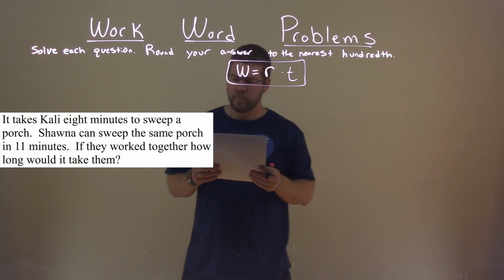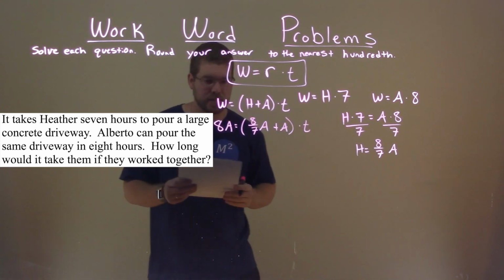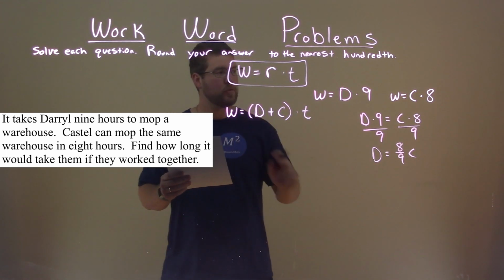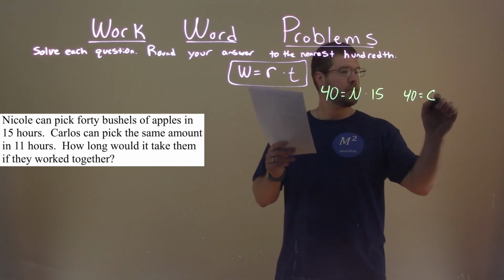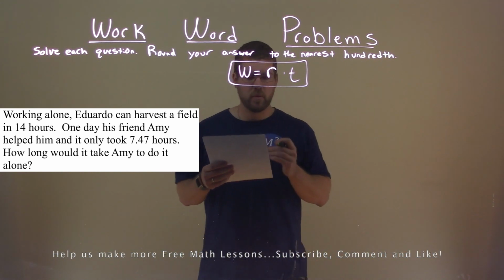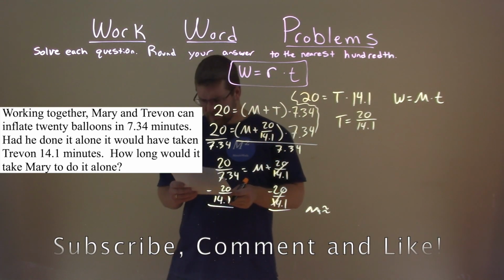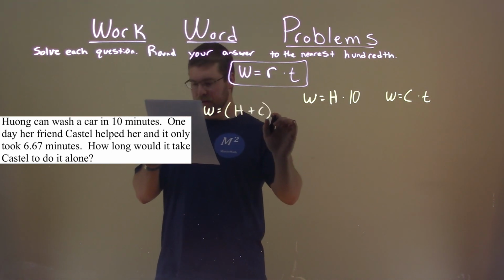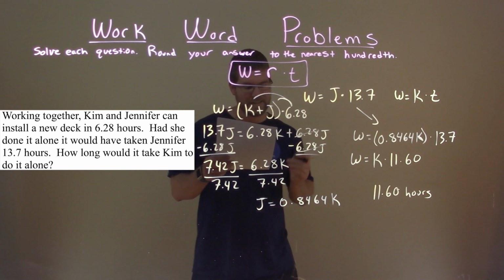Work Word Problems | 12 Examples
Work Word Problems with 12 Examples. We solve many Work Word Problem this free online math video lesson on Work Word Problems. This video uses algebra to create equations from a real world work word problem example and shows you how to solve this problem. Solve each question and round your answer to the nearest hundredth. Work Word Problems with multiple examples.